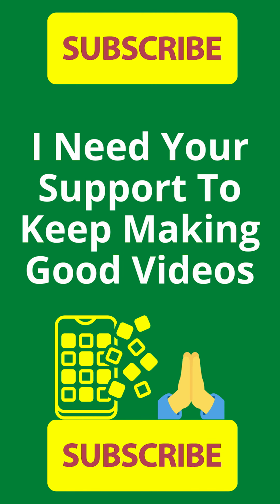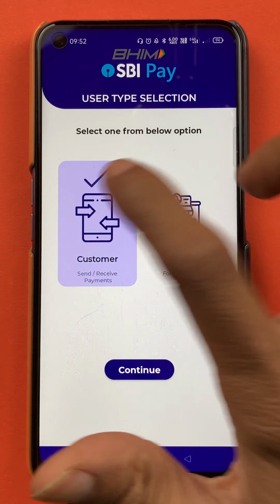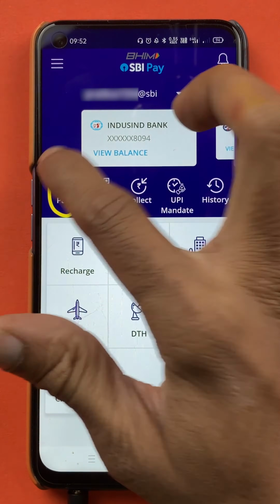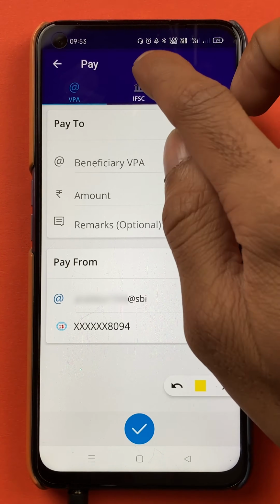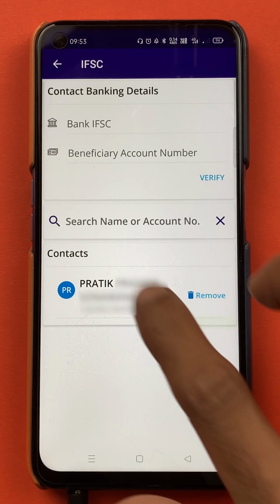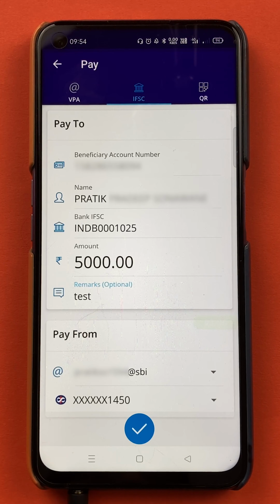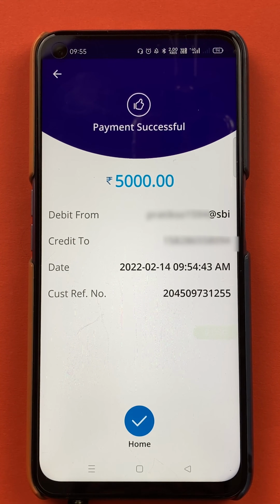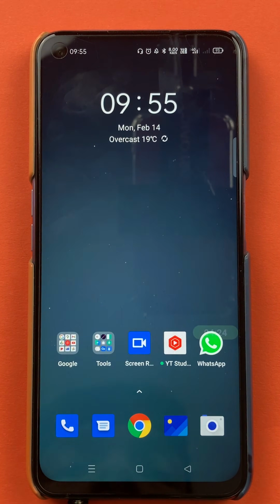Send Money to Bank Account in BHIM SBI Pay | BHIM SBI Pay Money Transfer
How to send money to a bank account through BHIM SBI Pay app? Even if the recipient doesn't have a UPI-enabled bank account, you can still send them money through the BHIM SBI Pay app with the bank account details. Learn how to use the option to send money to a bank account with the only bank account number and IFSC code with this video.